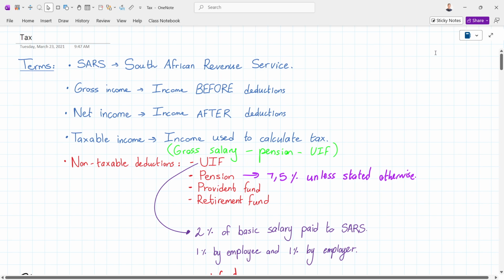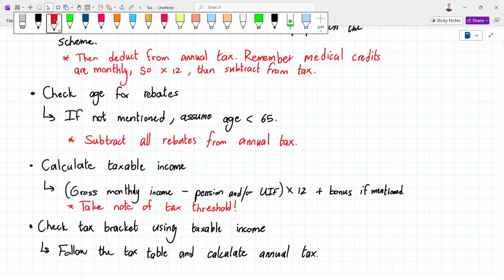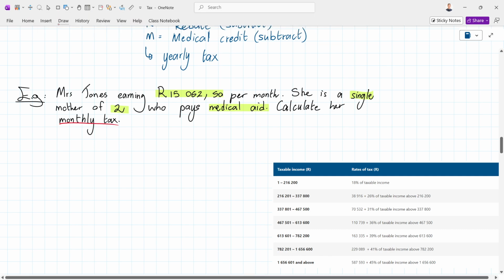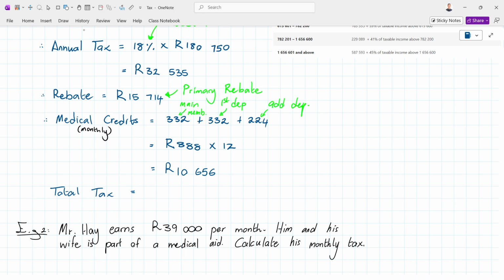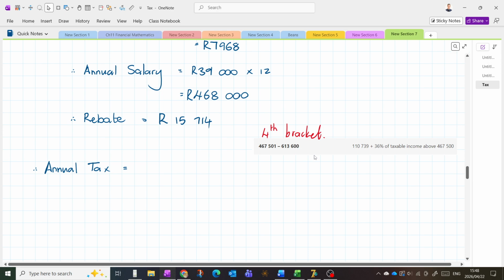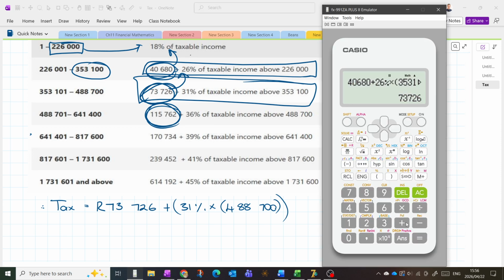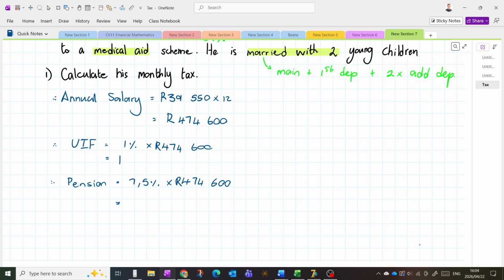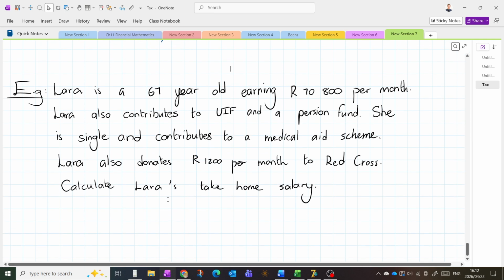Grade 12 - Mathematical Literacy - Tax